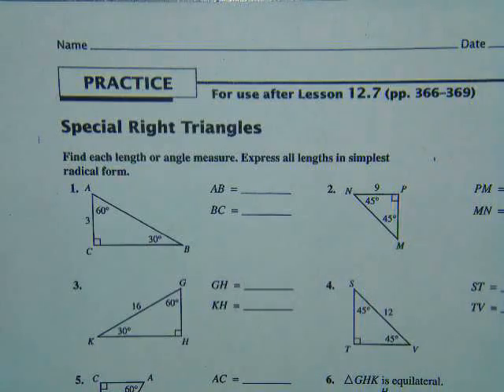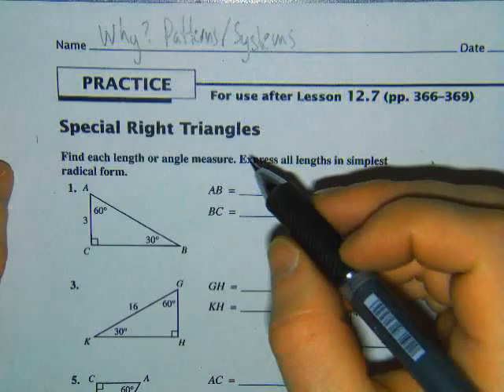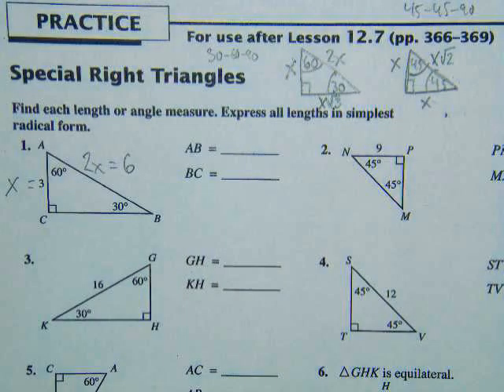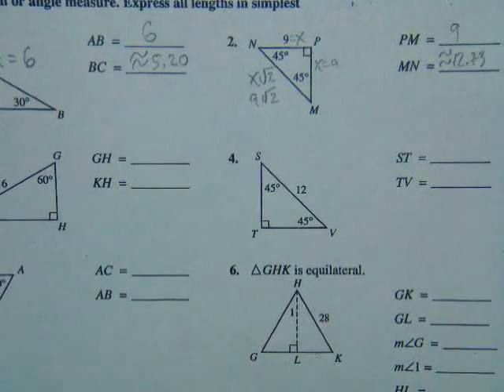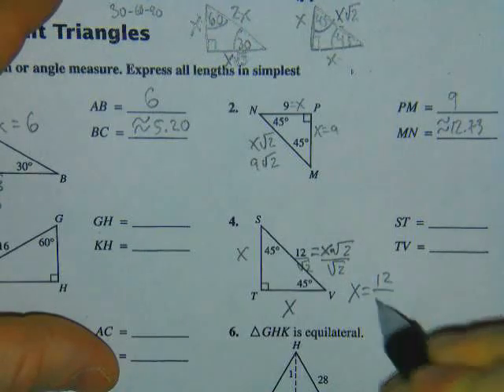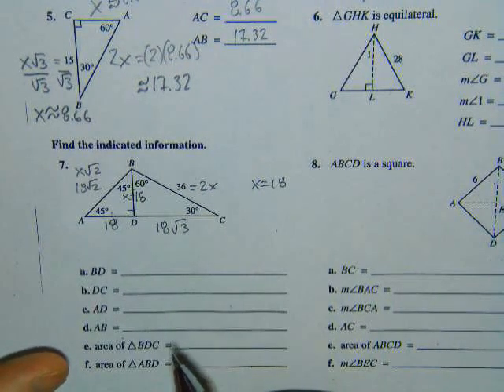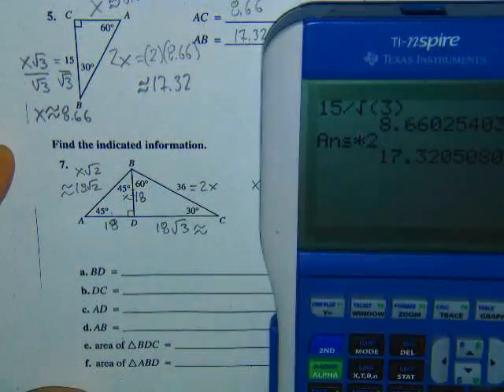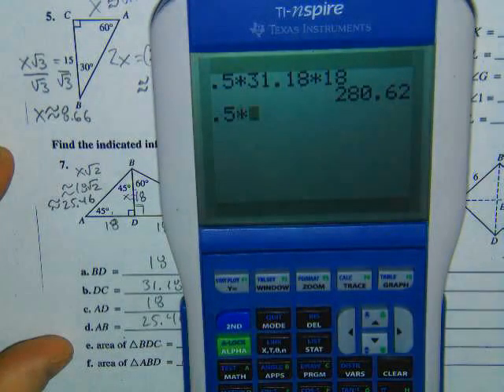Special Right Triangles (12.7)